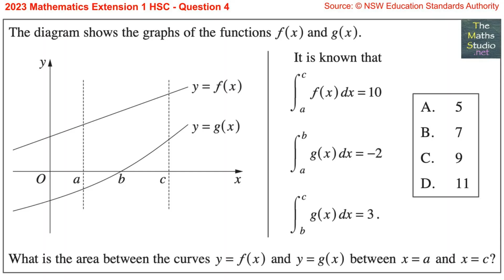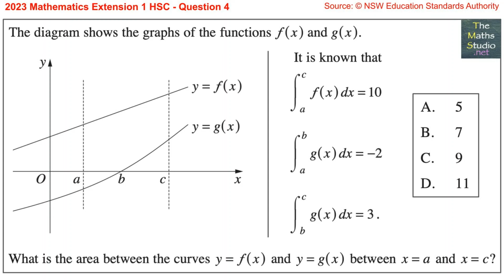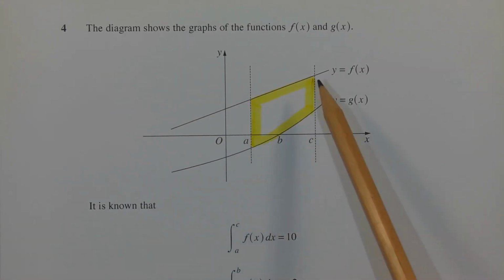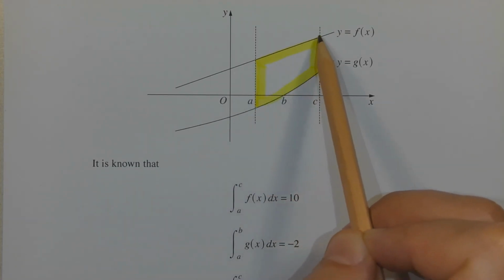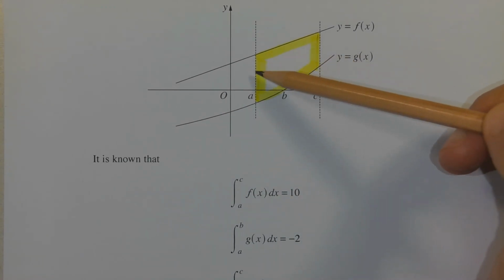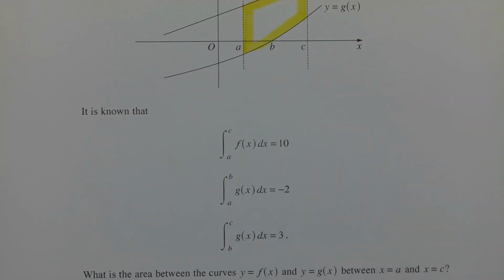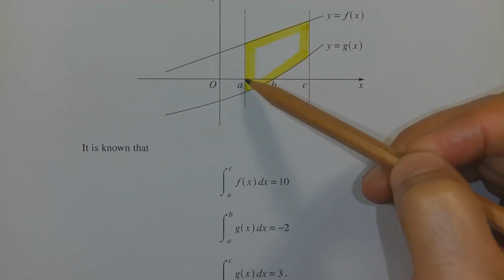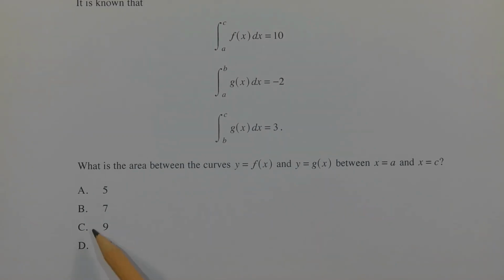2023 Maths Extension 1 HSC Q4 Find area between curves given signed areas, definite integral values